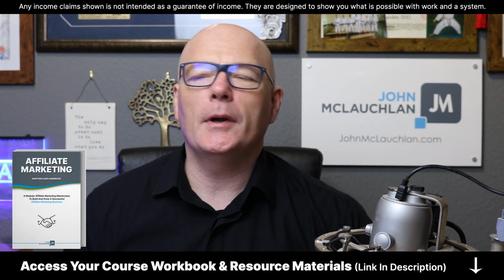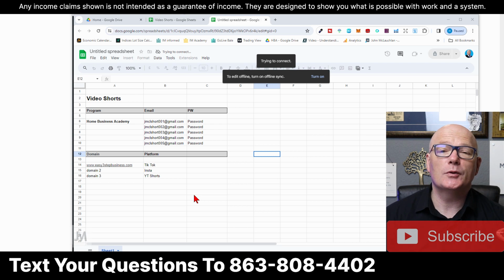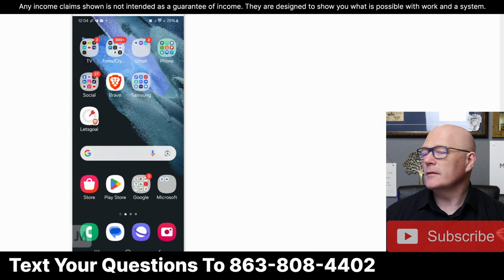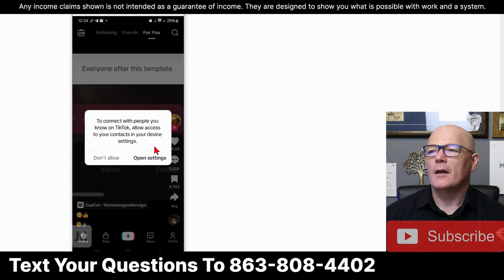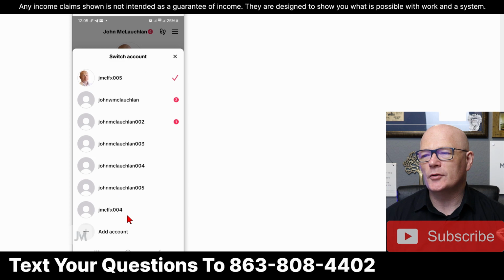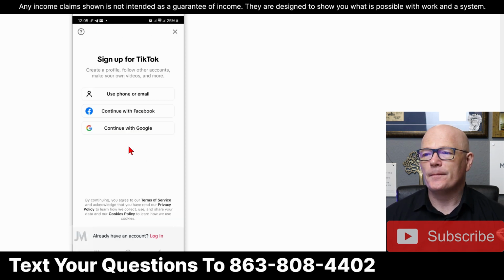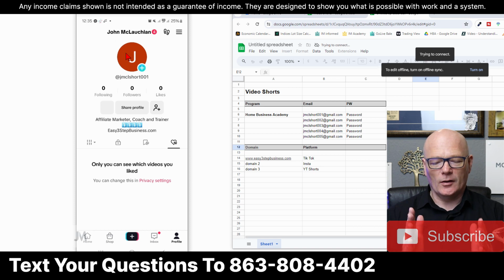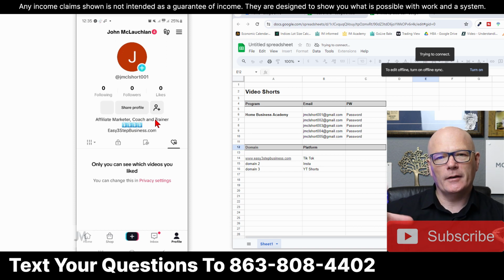Affiliate Marketing Masterclass Course - Free Traffic Mastery To Earn $1000's! Online (Module #7)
TikTok Affiliate Marketing presents a huge opportunity for Affiliate Marketers. In this module, you'll learn how to grow on TikTok, how to set up your TikTok affiliate marketing step by step and why TikTok isn't just for kids.

In this Affiliate Marketing Masterclass course, I show you a proven affiliate marketing framework to go from zero to $100k in 12 months, which anyone can achieve.

This framework is a business model incorporating low ticket affiliate marketing, and high ticket affiliate marketing to make money online. It's designed for both affiliate marketing for beginners and advanced alike as I show you how to start affiliate marketing step-by-step, to set up and get into profit quickly and efficiently.

You will learn how to do affiliate marketing on TikTok while leveraging Instagram affiliate marketing and YouTube affiliate marketing. The important concept of affiliate marketing is selling high-demand, quality, proven affiliate marketing products with a profitable value ladder and low customer acquisition costs. This creates long-term passive income and lifelong clients and customers.

So if you want to know how to do affiliate marketing on TikTok, Instagram and YouTube, and how to get free traffic for affiliate marketing, you have access to everything in this free affiliate marketing course.

And if you're asking "What is the best affiliate marketing course?"

Reach out in the comments with any questions you have.

Questions?

Music used under licence.